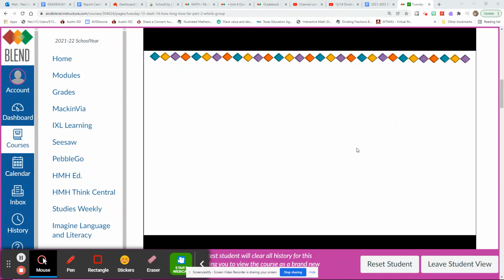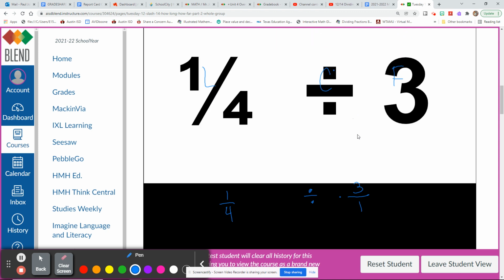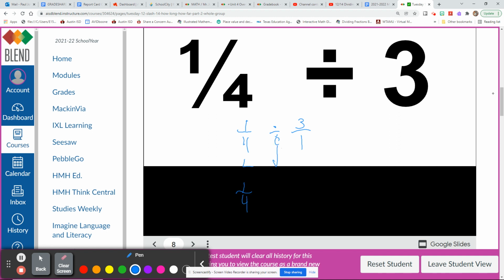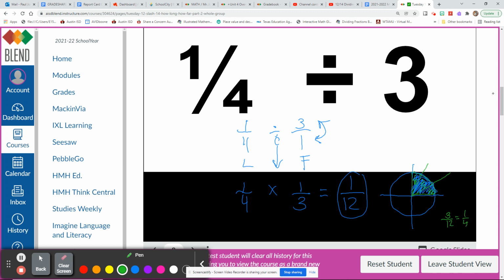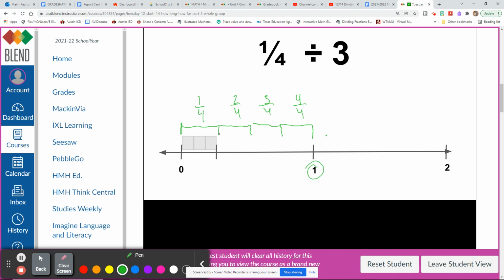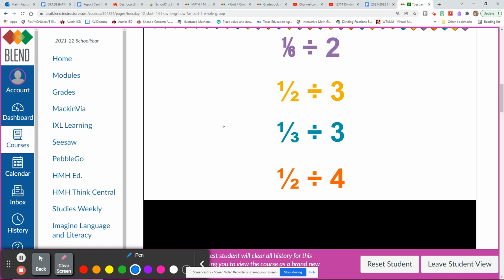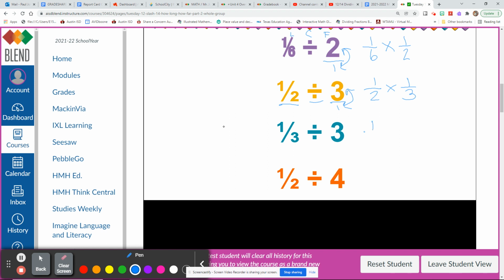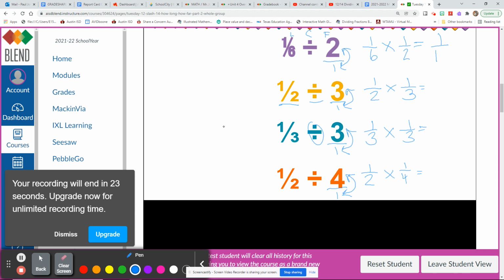Dividing Whole Numbers by Fractions: How Long, How Far? THE SEQUEL (part 3)